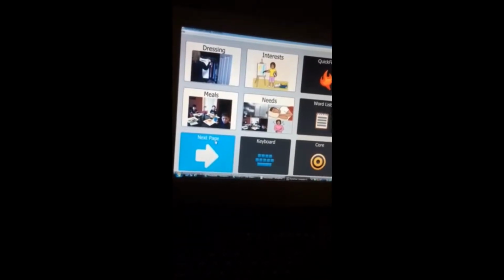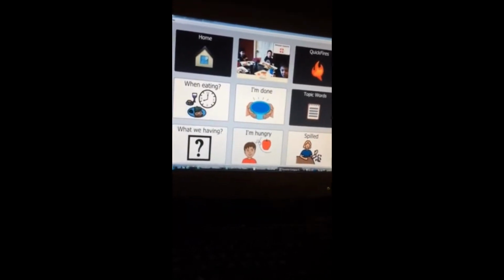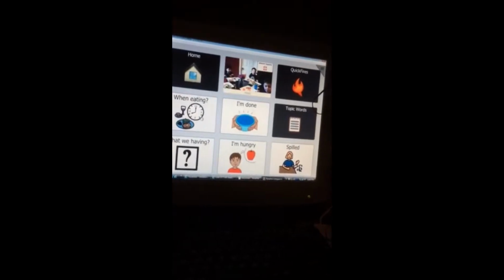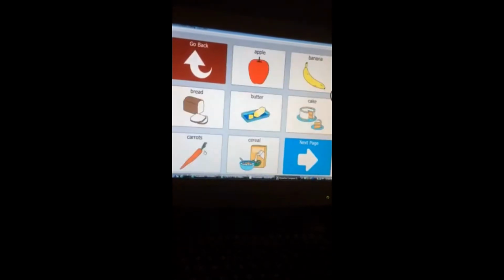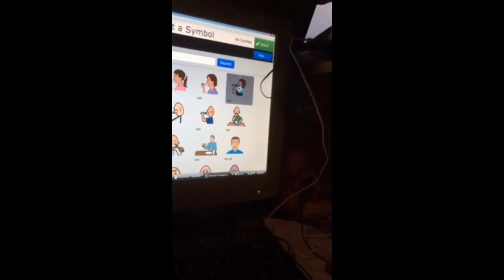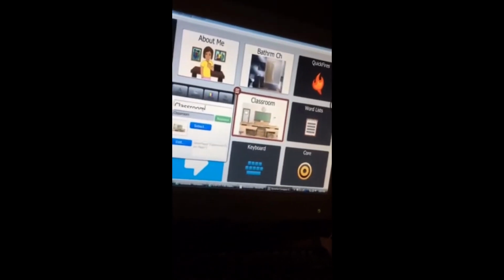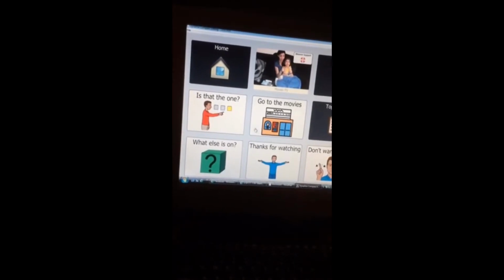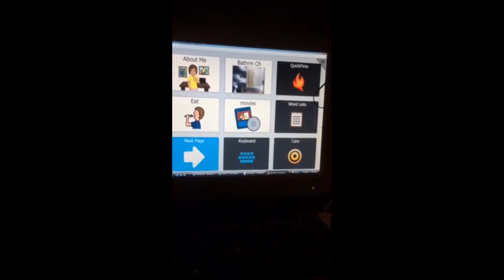Young Child Grid Dynavox T10 explanation and edit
I had a reader of Kreed's World ask me about the Young Child grid layout. She found it confusing and thought she had to just have two-three items only on her son's device instead of using the pre-made grid layout. I used to customize Kreed's Maestro like crazy and it took hours and hours. I have found that the T10 with Compass has a GREAT layout already and the only thing I need to do is edit the buttons as they pertain to Kreed. So here is an explanation of why I think that and how to edit the buttons.